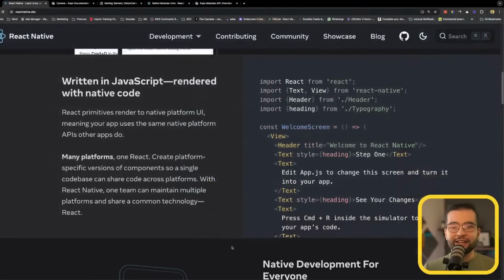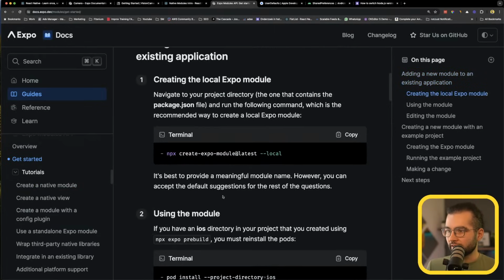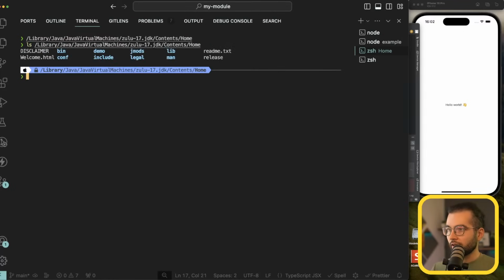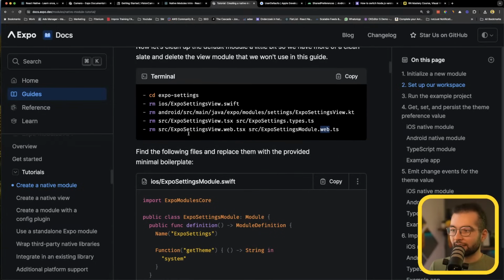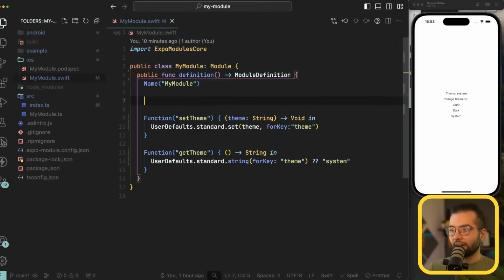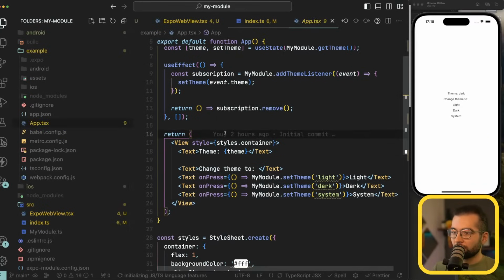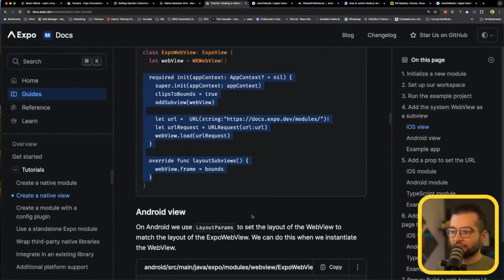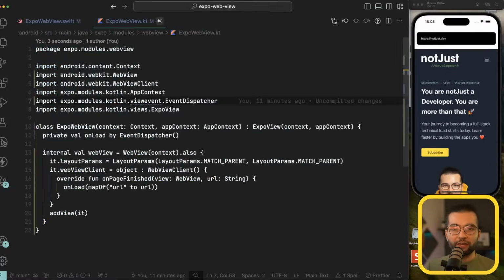Let’s build a Native Library using Expo Modules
In this video, you will learn how to build your very own Native Library with Expo Modules! This video is your go-to guide to mastering Native modules in React Native for both Android and iOS. From kickstarting your journey with Expo Modules to building a simple Native Module and Native View using Swift and Kotlin, and finally, preparing your library to be published on NPM – this video is packed with everything you need! 🚀

- Introduction to Expo Module API and React Native New Architecture
- Setting up your development environment for Expo and React Native
- Understanding Native Modules in React Native
- Starting with Expo Modules: The Basics
- Developing a Native Module for Android using Kotlin
- Crafting a Native View for iOS using Swift
- Integrating React Native Turbo Modules and React Native Fabric
- Preparing and Publishing Your Native Library on NPM